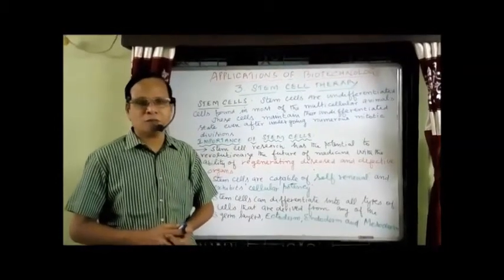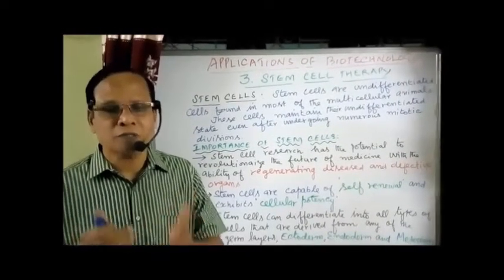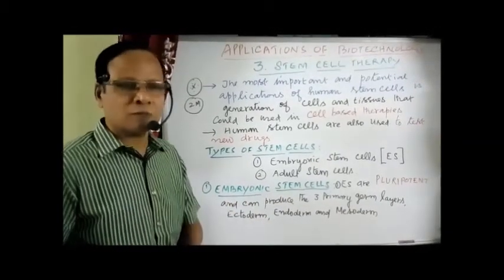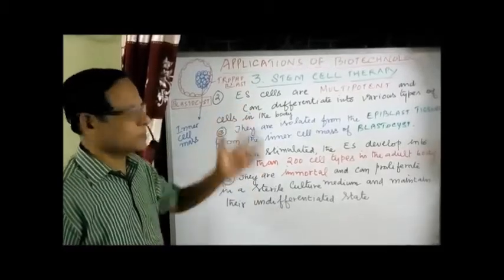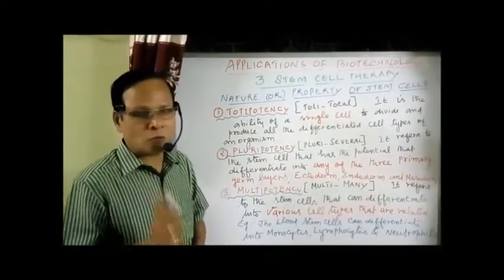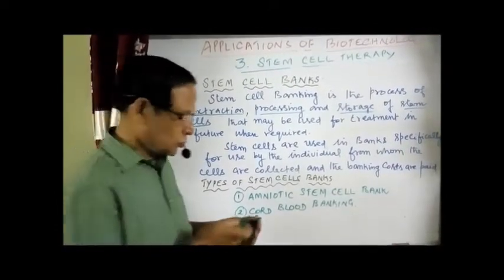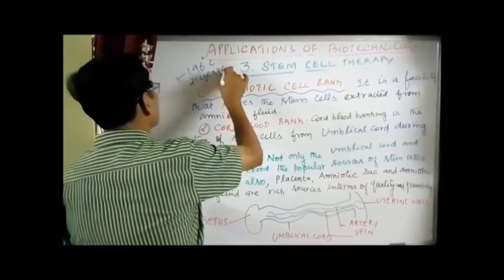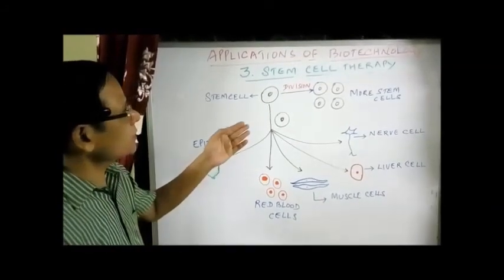XII Bio Zoo Chapter 9 and Zoo Chapter 10 Applications of Biotechnology3 Stem cell therapy Video